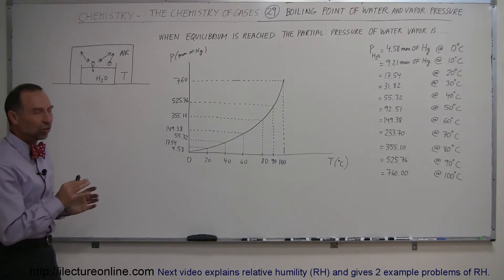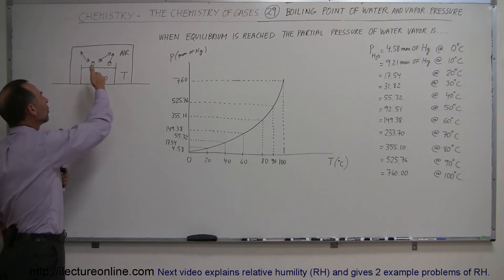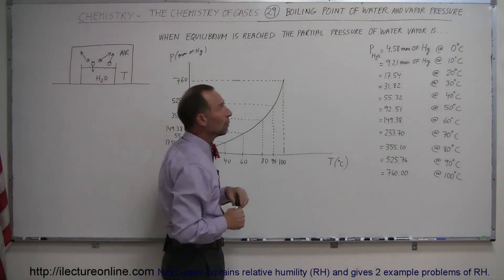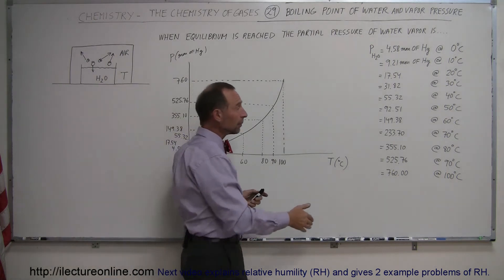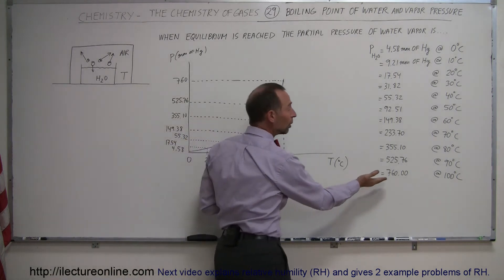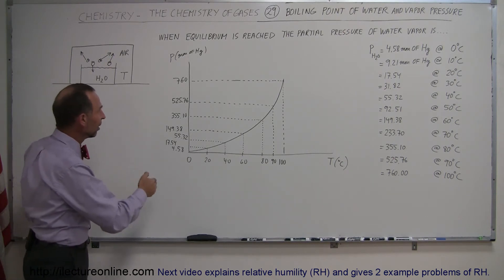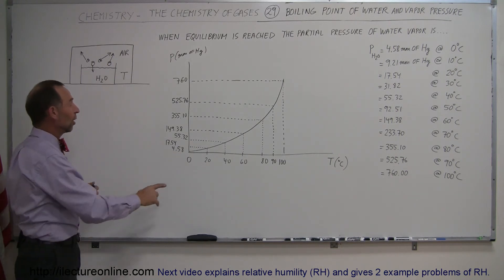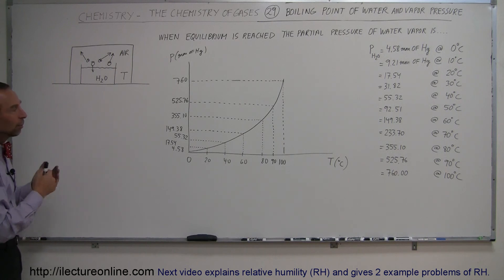Chemistry of Gases (29 of 40) Boiling Point and Water Vapor Pressure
In this video I will explain the relationship of boiling point of water and vapor pressure.